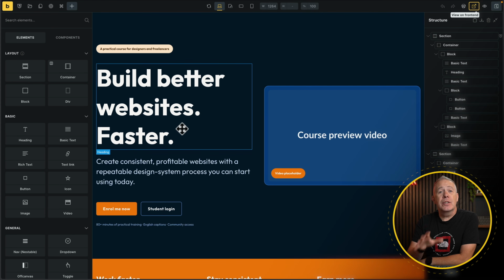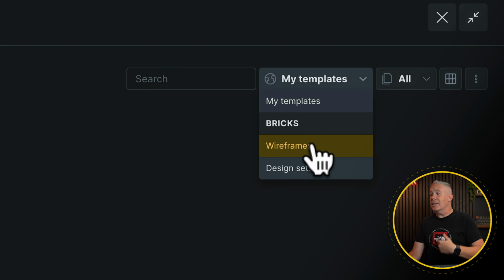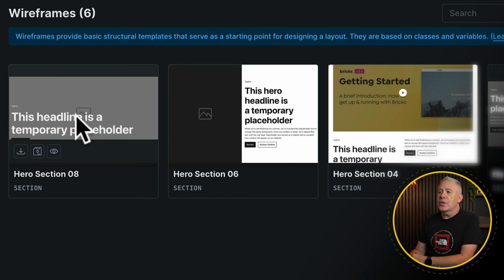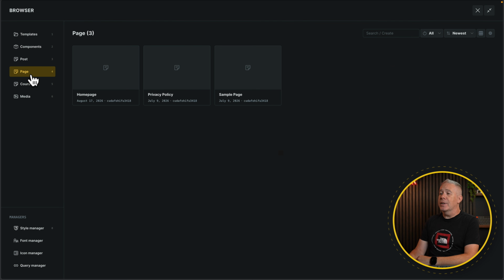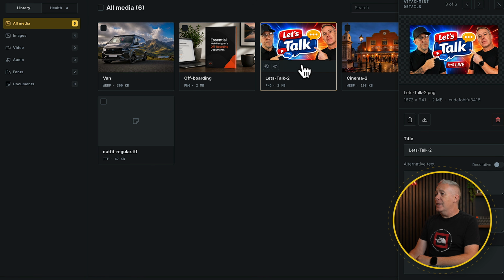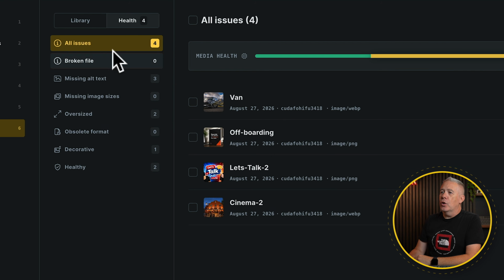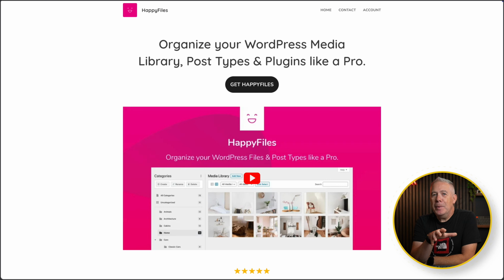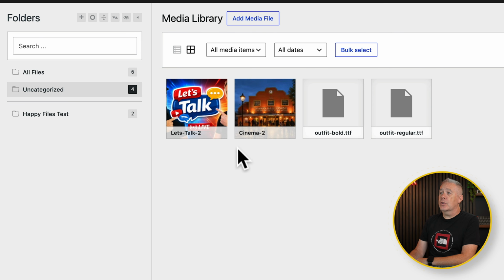Bricks Media Browser: Everything You Need to Know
In this video in my Bricks 2.4+ series, I walk you through the new Media Browser and show how it provides a central, integrated way to manage not only media (images, video, fonts, documents) but also templates, components, posts, pages, and custom post types.

I demonstrate how to open the browser from the Bricks editor (including the keyboard shortcut), switch between sections quickly, and use the different preview modes (grid, masonry, list).

I also cover searching, sorting, filtering (including finding items with missing alt text), and how the Media Health checks work, plus how to configure or disable them.

Finally, I show how the experience improves even further when paired with Happy Files, including creating folders, moving files, and the two-way sync between Bricks’ browser and the WordPress Media Library (and even posts/pages organisation).

► WORDPRESS PLUGINS ◄